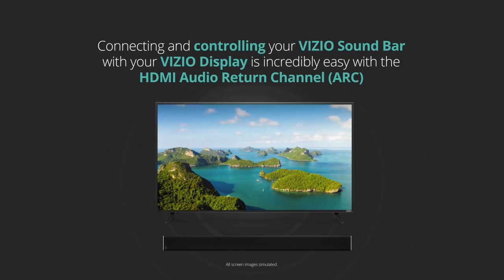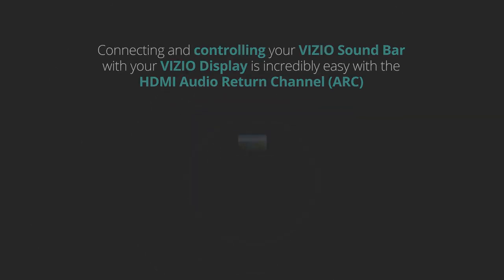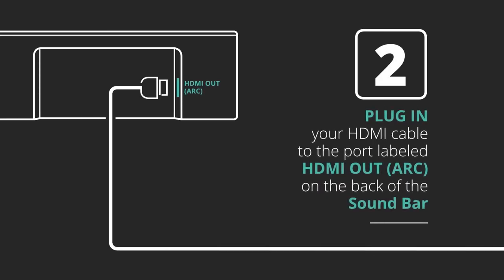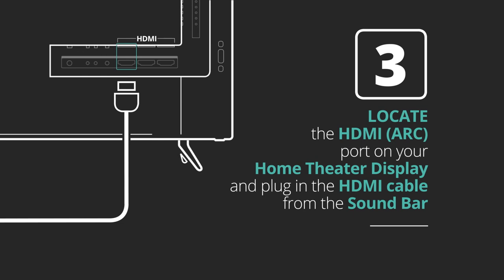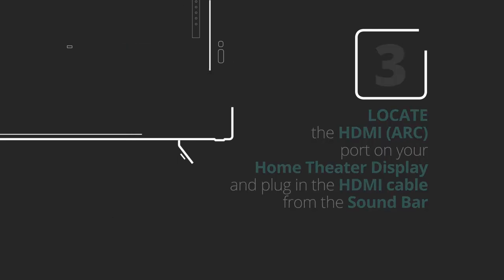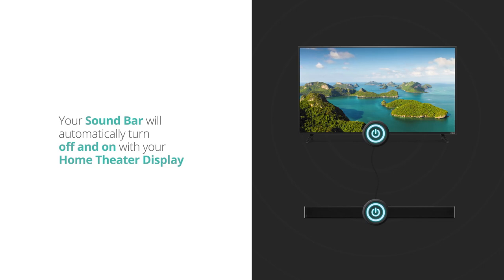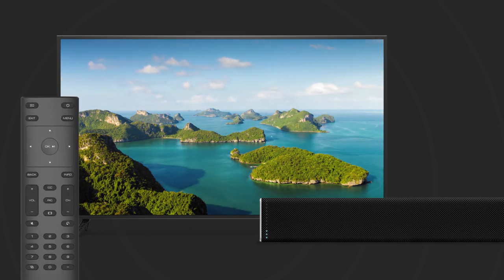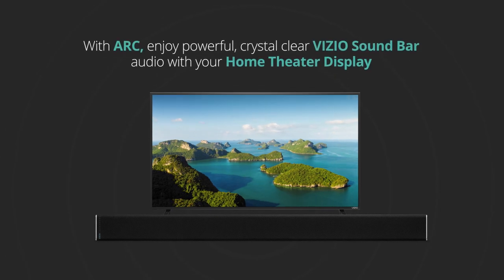How to Connect Sound bar to Display